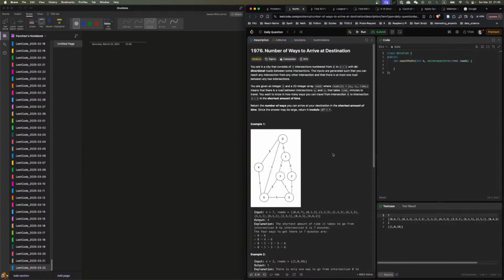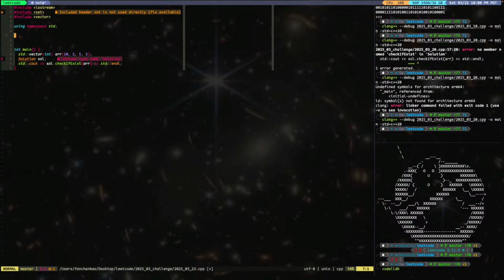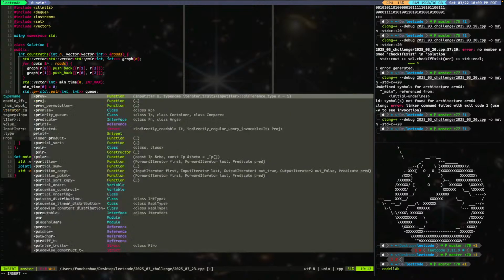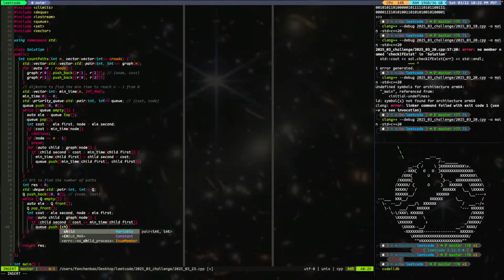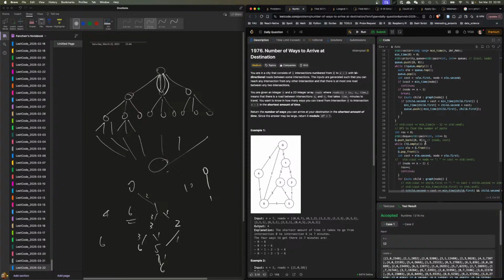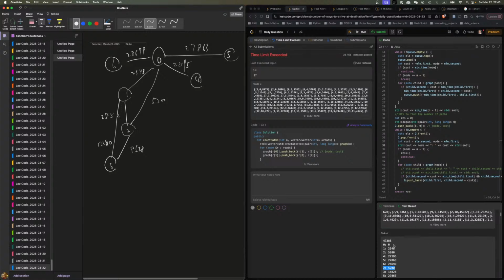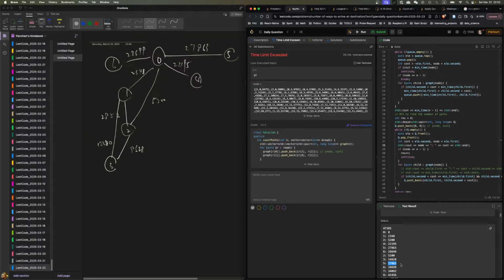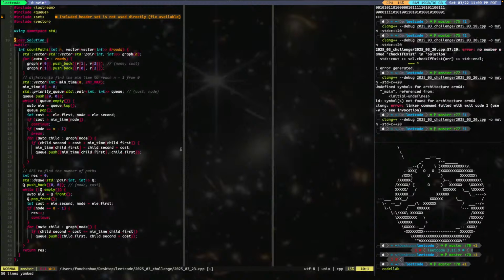2025-03-23 LeetCode 1976 (Fallo)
Es una lástima que no podía resolver el problema hoy. De verdad, no parece tan difícil.